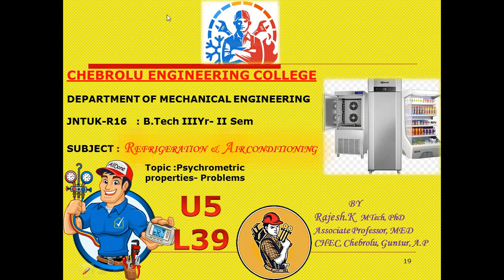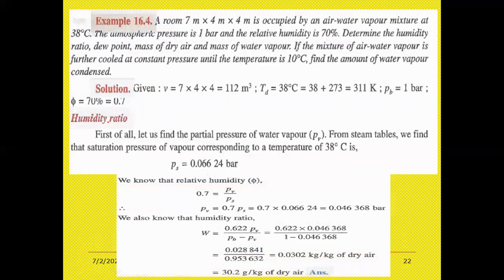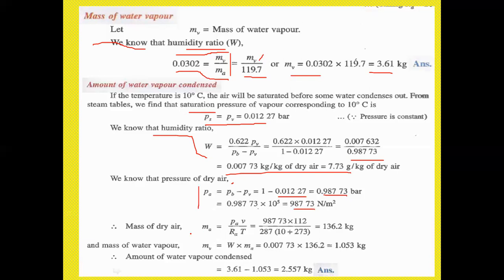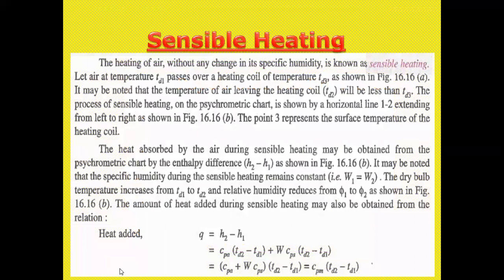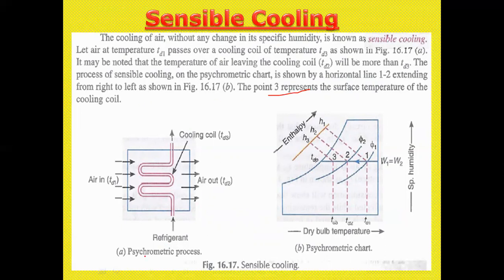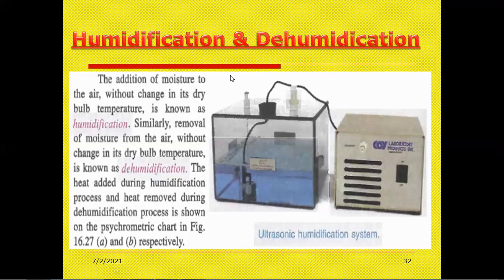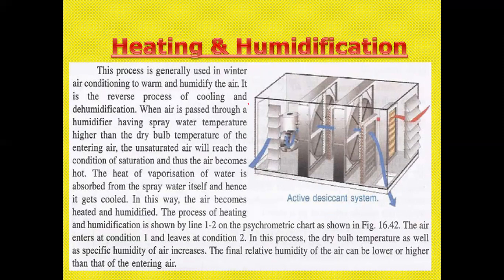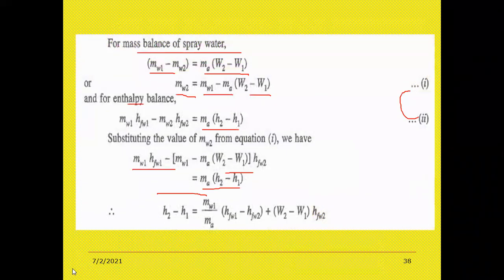JNTUK R16 III MECH SEM2 RAC U5 Le39 Problems on Psychrometric properties , Intro toProcessess